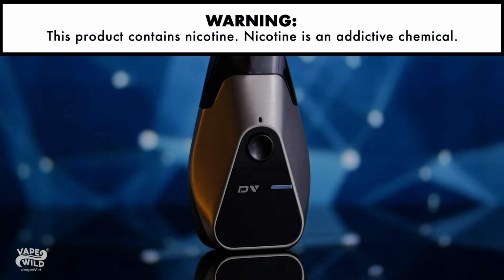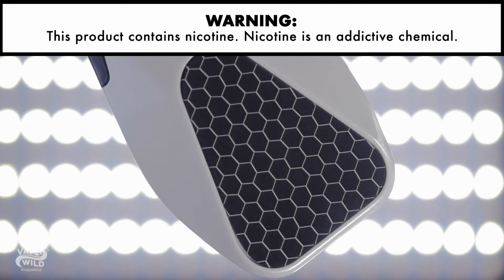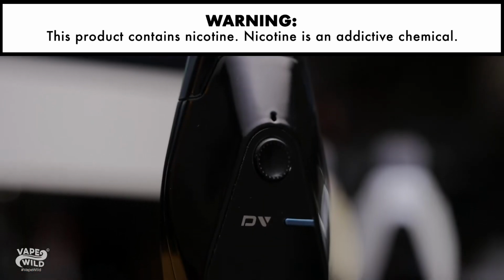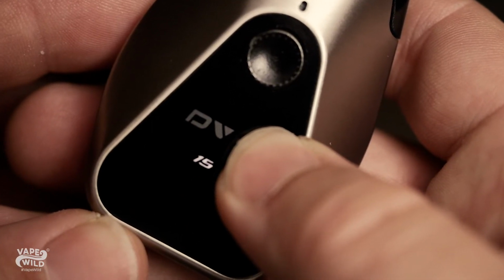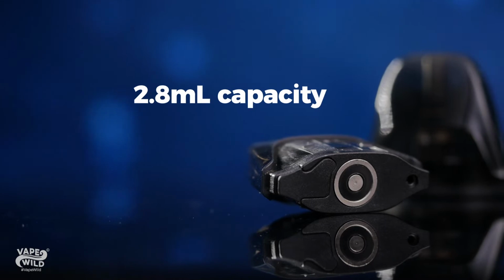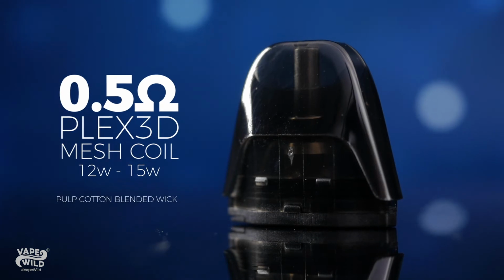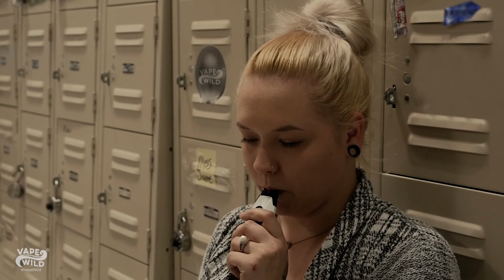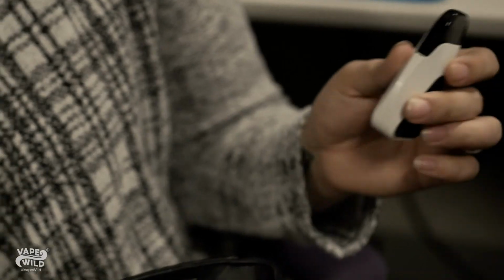Innokin DV Pod System Review | in 60 Seconds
Vape in pod mod style with the Innokin DV Pod System! This fancy and futuristic looking device may creep its way to your best-of list! Watch our review in 60 seconds or find it here now

Look no further than the Innokin DV Pod System for your next foray into the MTL world!

If you are new to VapeWild and want 120mLs of eLiquid for $1.00